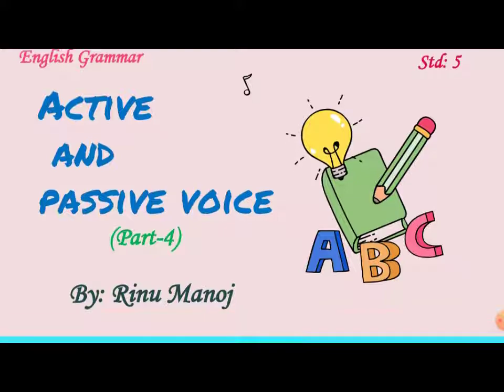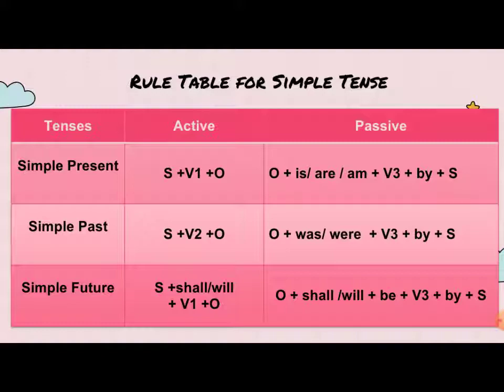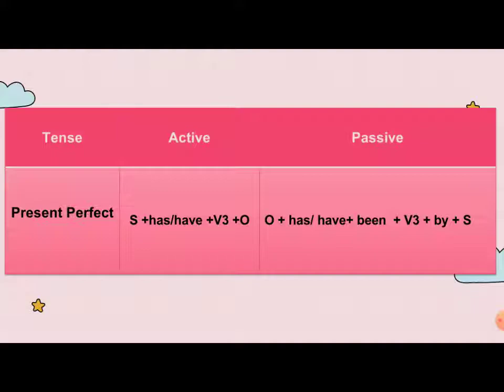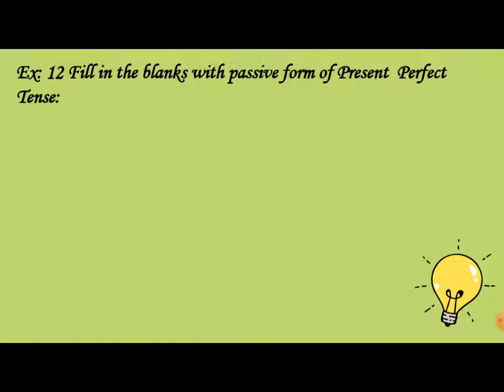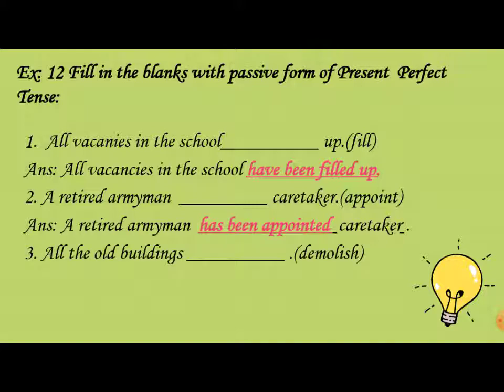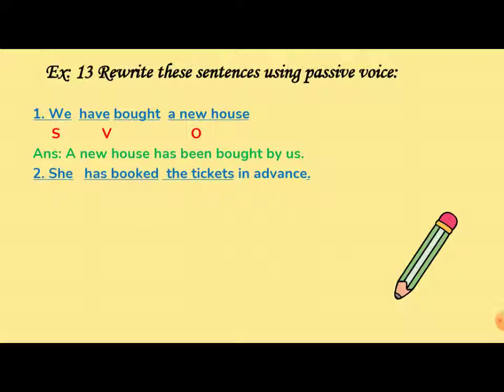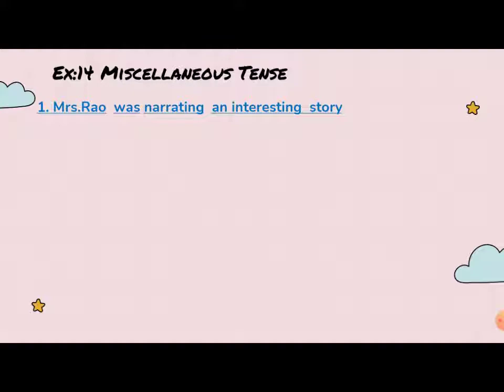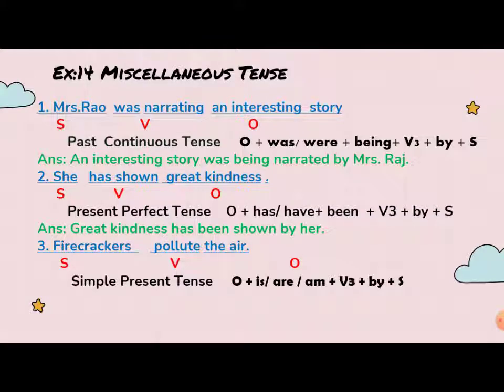Active and Passive Voice Std 5 Part-4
Active and Passive Voice Std 5 Part-4 Miscellaneous Tense